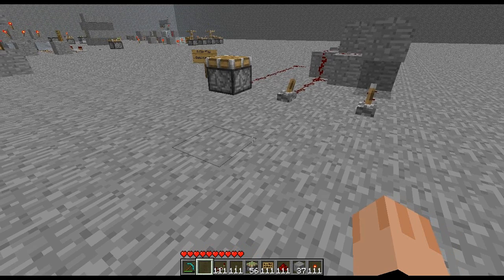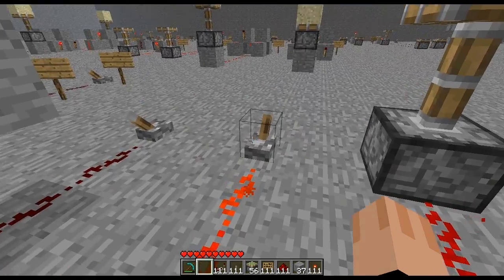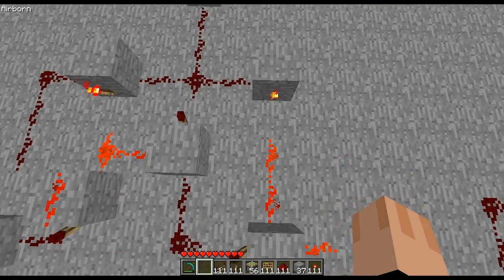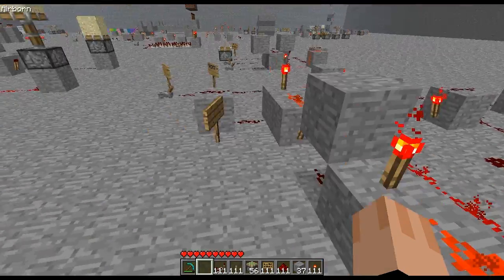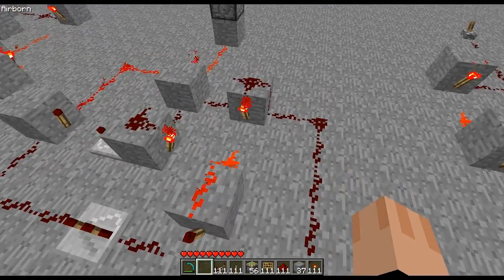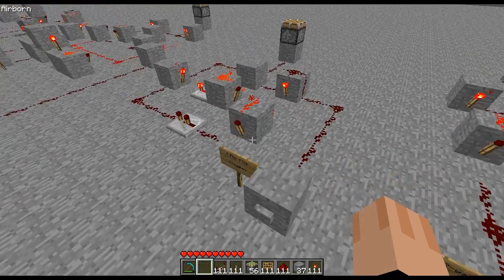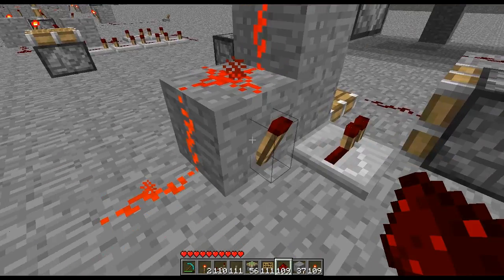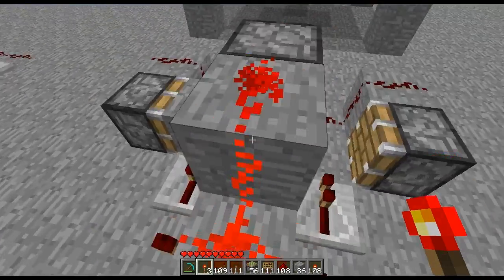Questing In Minecraft! - Redstone Tutorials: Advanced Logic Gates! [HD]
We cover D Flip Flops, T Flip Flops, JK Flip Flops, Light switches, Monostable circuits and 2-way repeaters in this episode.

What up teammates?

Part 3 of Episode 48 of my Minecraft series, "Questing in Minecraft."

WORLD MAP DOWNLOAD IS HERE!

In this episode: We start getting into some trickier, more advanced logic gates and have some fun exploring fun Redstone ideas!